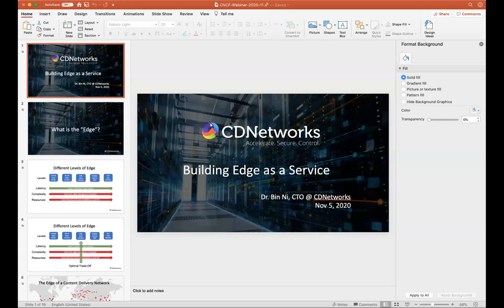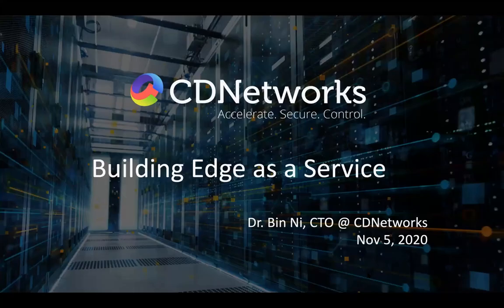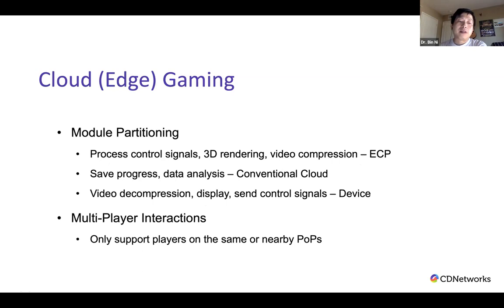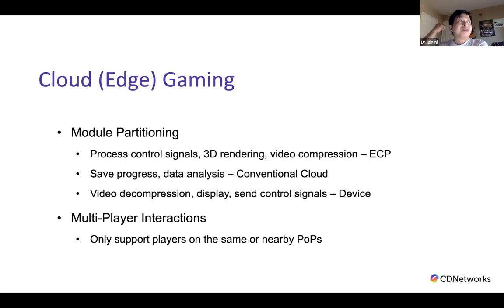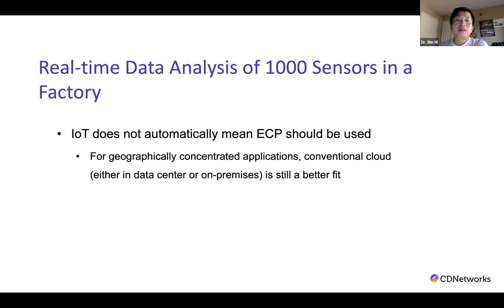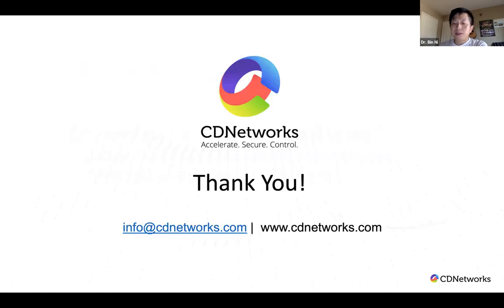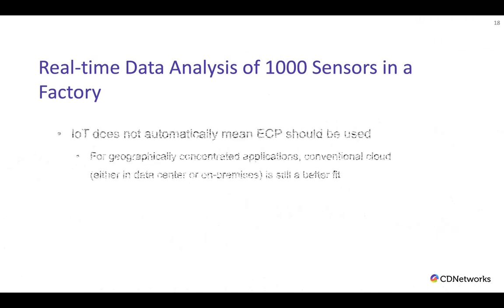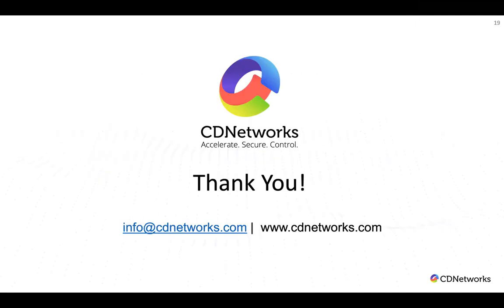Webinar: Building Edge as a Service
Edge computing has been considered the “next big thing” by the IT industry. However, unlike cloud computing, there is still no established standard regarding how edge computing should be offered as a service to the developers. This presentation is trying to share a concept model that can efficiently achieve this goal. For service providers, this model is a simple way to make their resources at various edge locations available to developers. For the developers, the enormous bandwidth and ultra-low latency offer by this new platform should be able to unlock numerous new applications that were once limited by the capability of the centralized cloud. This does not mean the centralized cloud will be abandoned, but any application designed based on it will need to be re-architected to take full advantage of the new features introduced by the edge. An important part of this presentation will be addressing this. This presentation is not about a specific product or tool. We are trying to get more consensus on the best model for EaaS (edge as a service).

Presenter:

Dr. Bin Ni, CTO @Wangsu Science & Technology / CDNetworks